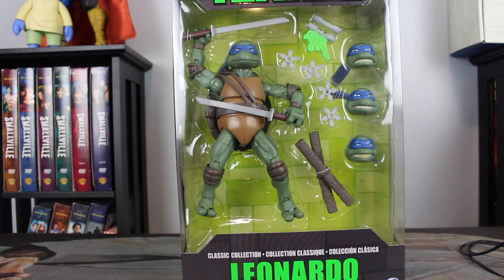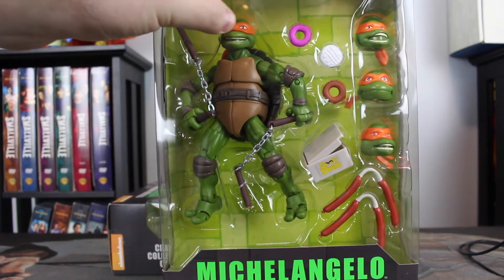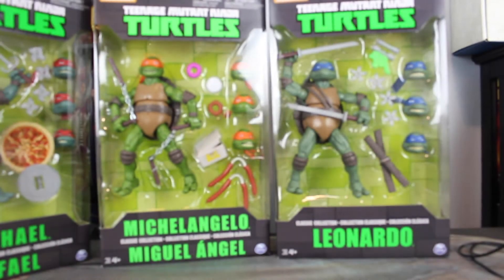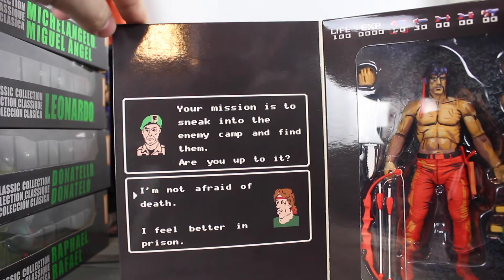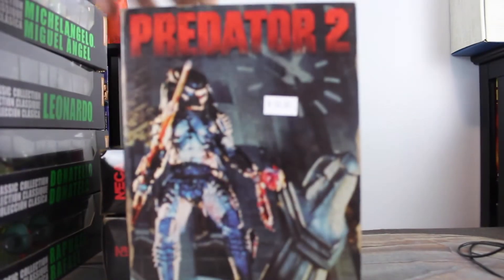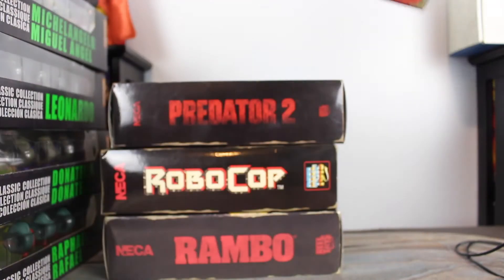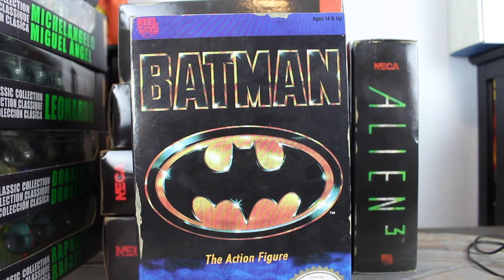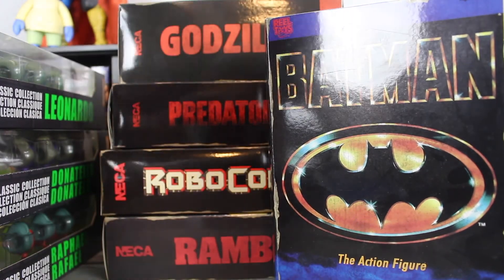Assorting My Collection Part Nine: Neca and Ninja Turtles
part nine is a short one but it is kinda fun. check it out now.